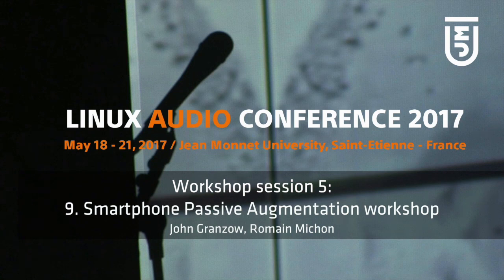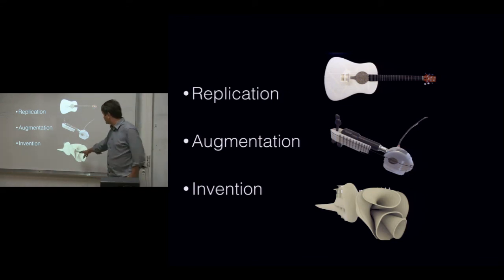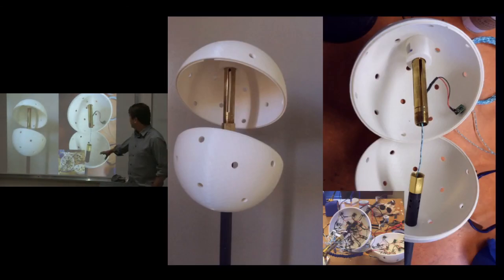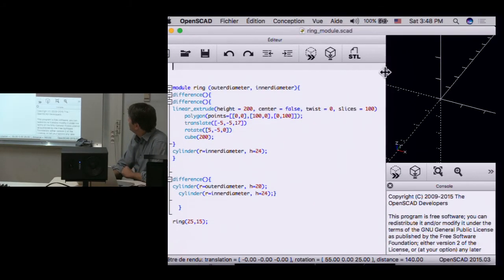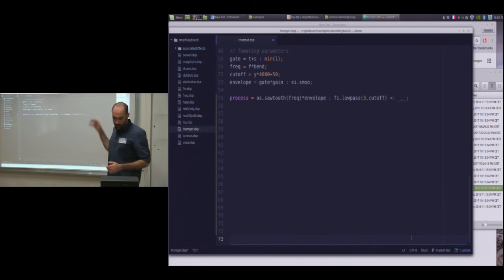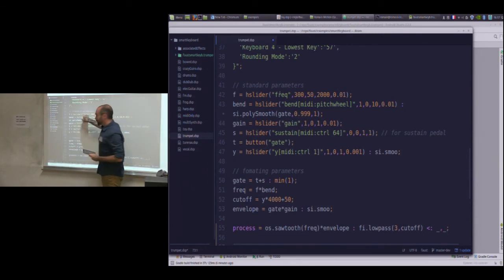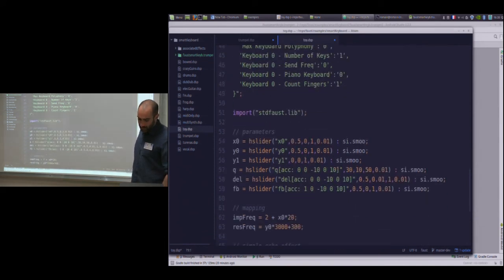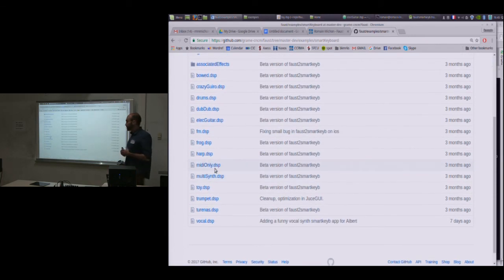Workshop Session 5: 9. Smartphone Passive Augmentation Workshop - Johne Granzow, Romain Michon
Workshop Session 5:
9. Smartphone Passive Augmentation by John Granzow* & Romain Michon**
(* University of Michigan - United States, ** Stanford University - United States)
In this 4 hours workshop (2 sessions) we will present Mobile3D, a library for introducing passive musical augmentations to mobile phones. The library allows participants to quickly leverage the parametric features of OpenScad a functional programming language for text based computer assisted drawing (CAD). Several 3D printers will be on hand to materialize designs. The workshop gives participants the tools to customize their smartphones for musical interaction.